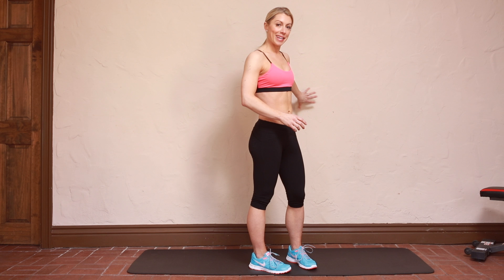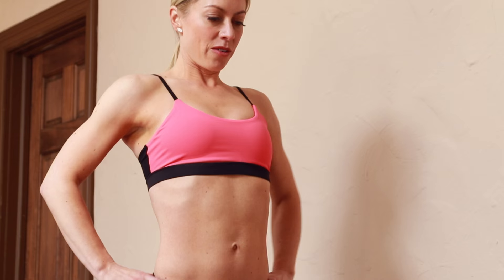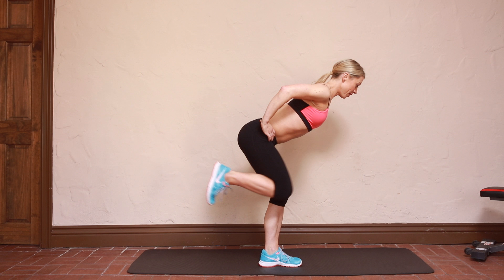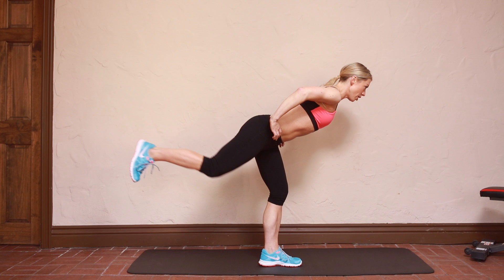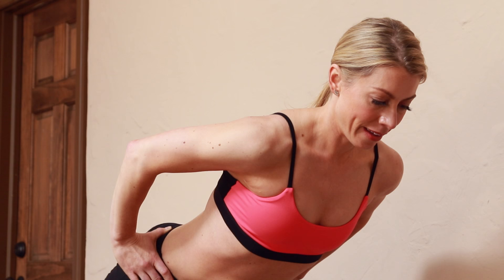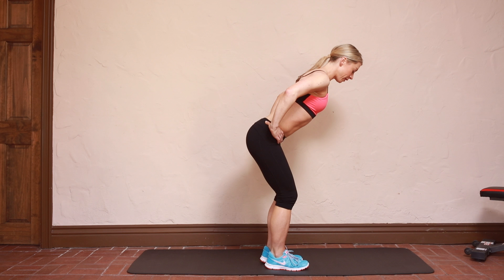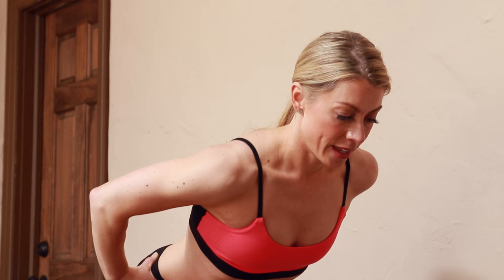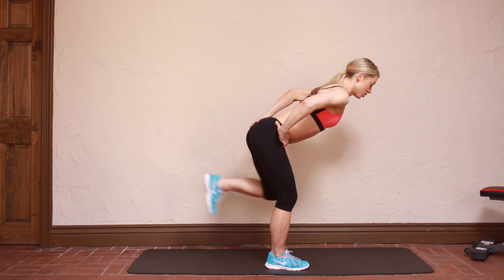Core Envy Sculpting Exercise: Single Leg Kicks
Allison Westfahl’s Core Envy program will help you lose weight, tone and sculpt your abs, and build a strong, sexy core you’ll love showing off. Core Envy solves the problems traditional weight-loss and abs programs ignore with HIIT cardio workouts, functional core sculpting exercises, and a smart diet overhaul.

This Core Envy video series features exercise physiologist and personal trainer Allison Westfahl as she shares her Core Envy program with you free for one week. Watch the Introduction to get started!

See more about Core Envy: A 3-Step Guide to a Strong, Sexy Core at allisonwestfahl.com.